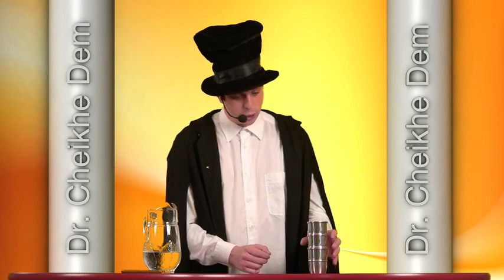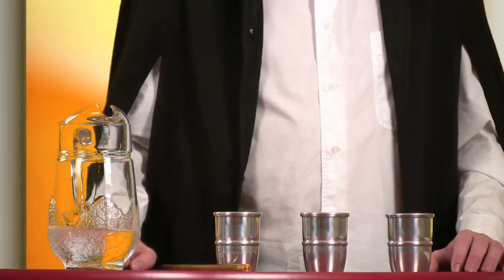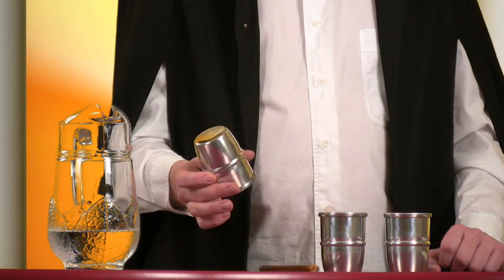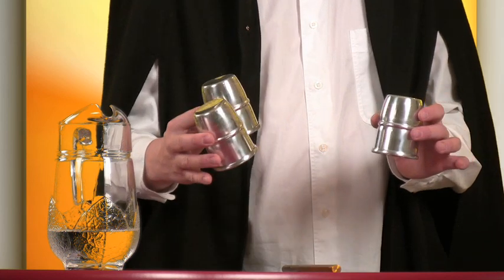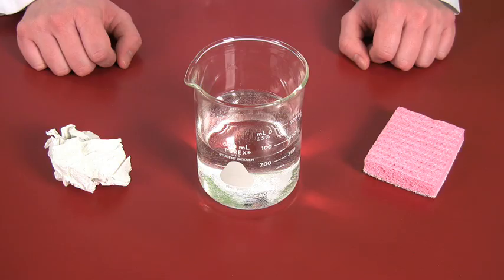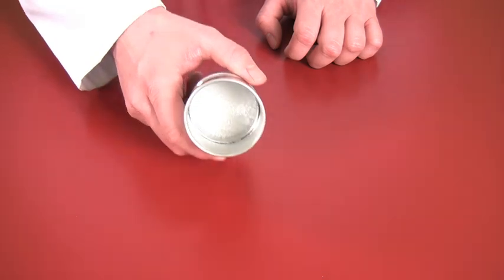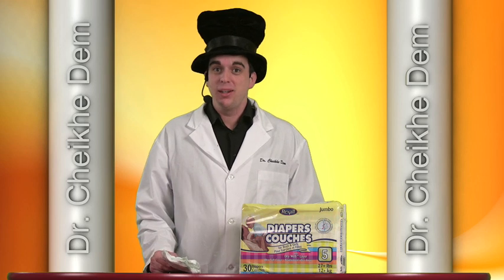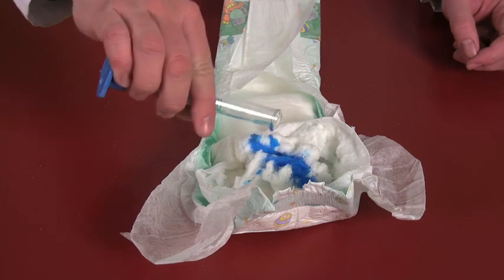Dr. Cheikhe Dem showing a magic trick using super-absorbent polymers.